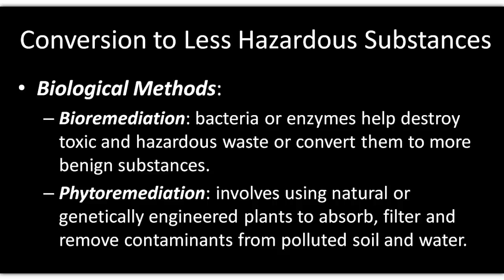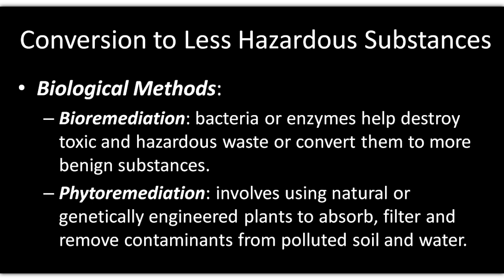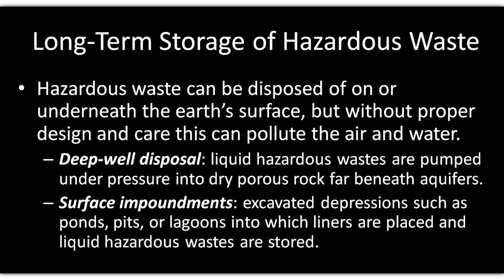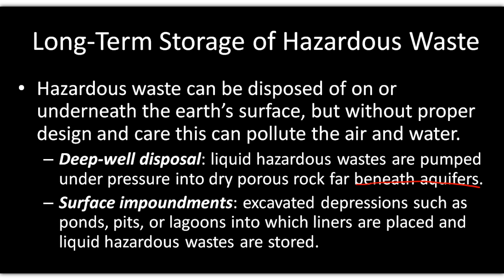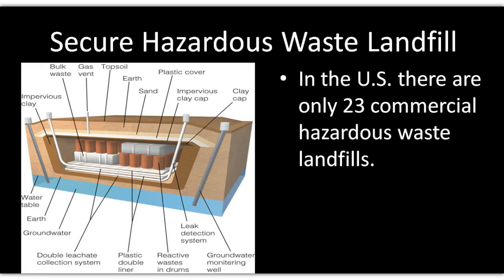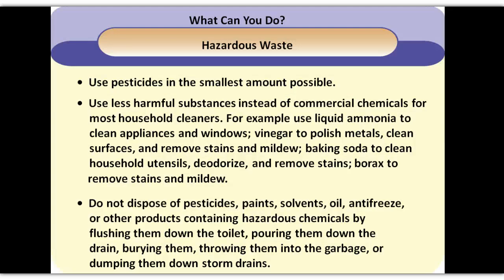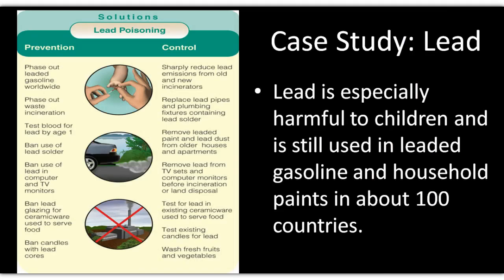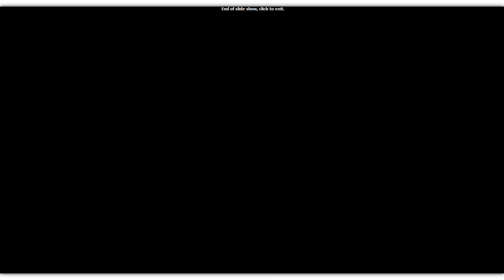Chapter 21 22, Lecture VI